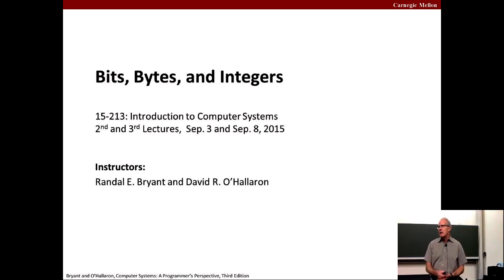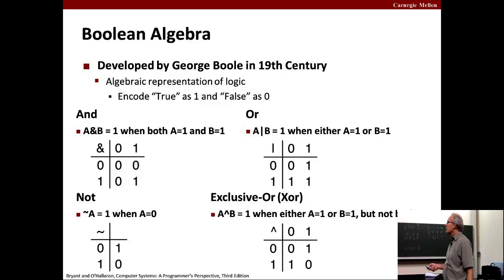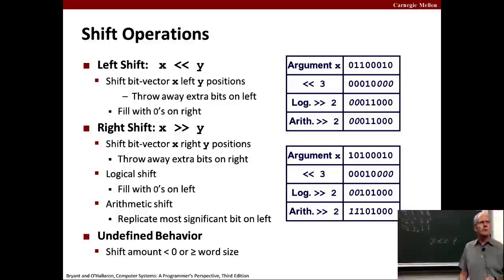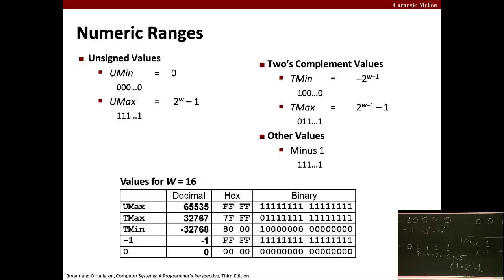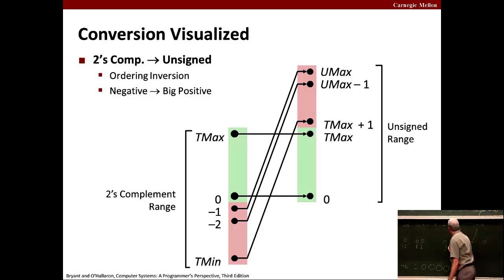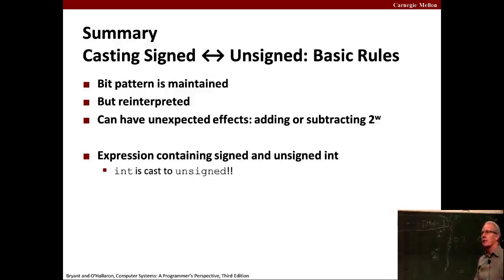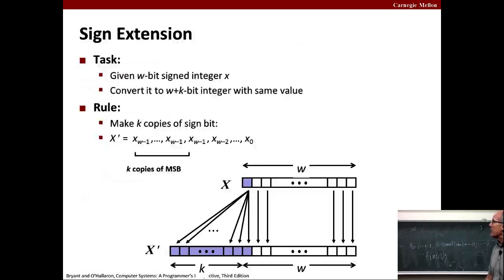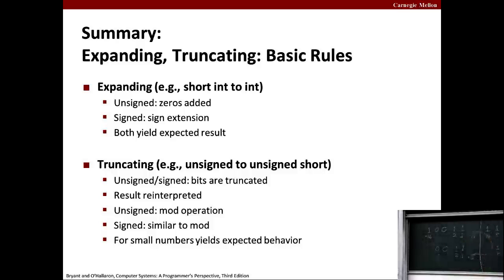02 Bits ints Part1